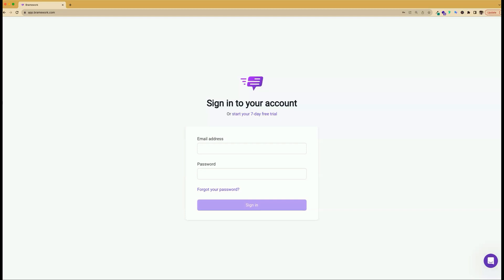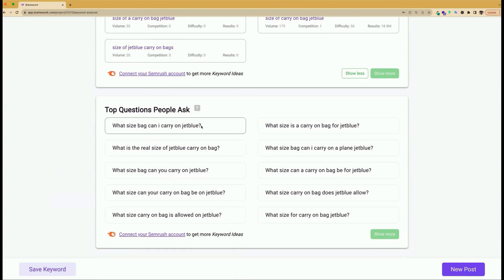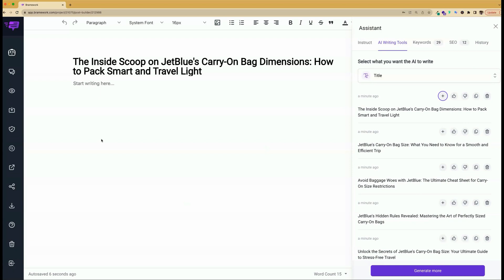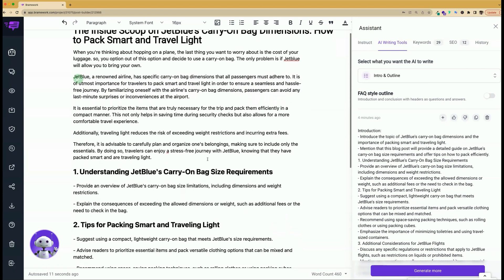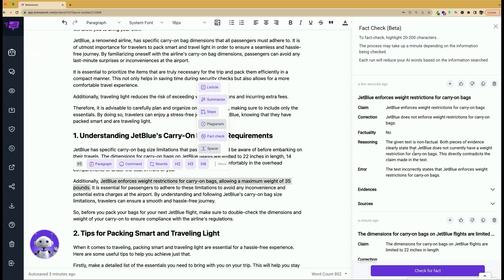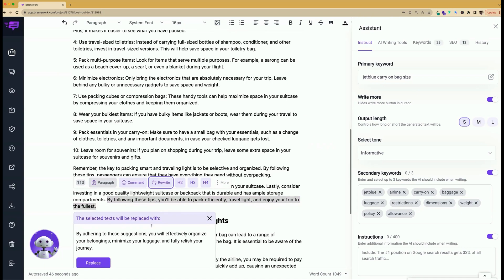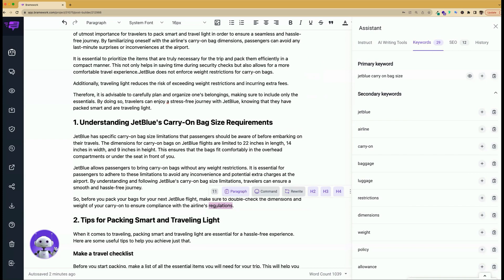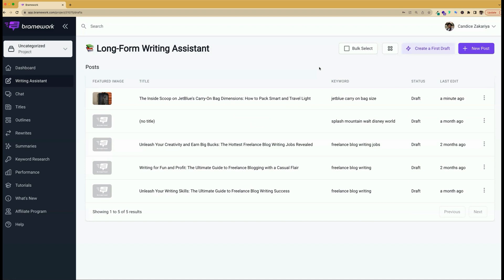Step by Step: Writing Perfect Long-Form Blog Posts with Bramework | MUST WATCH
Dive into our latest tutorial on how to effortlessly write compelling blog posts using Bramework's AI technology!

🚀 From a blank page to a fully written long-form blog post, we've got you covered.

You can use Bramework to:
- Perform keyword research
- Generate titles
- Generate Outline
- Generate Paragraphs
- Rephrase sentences
- Write listicles
- Write steps
- Check plagiarism
- Fact check
- Find free images
And more!

🤖  Try Bramework for Free
Write blogs 5X faster with Bramework! Get your first  3,000 words free

🤝   Join The Private Bramework Facebook Group
Connect with other bloggers, freelance writers, and agencies using Bramework